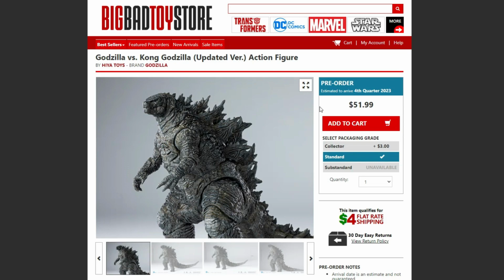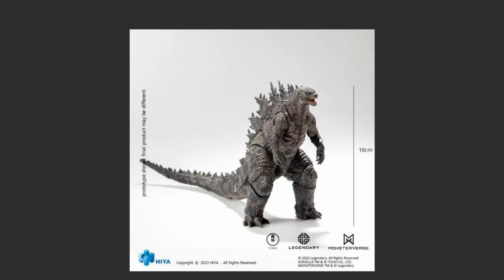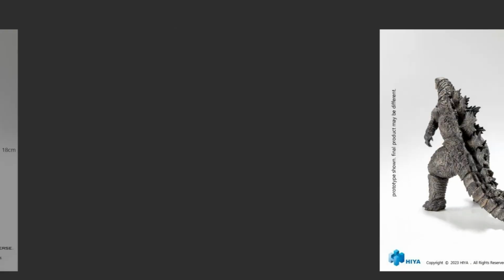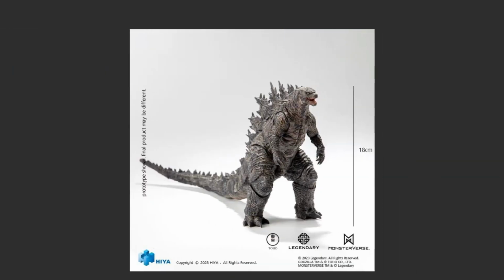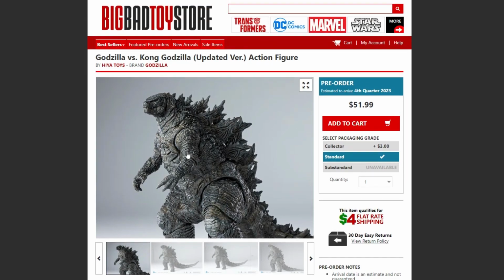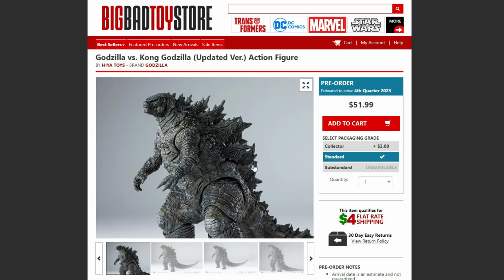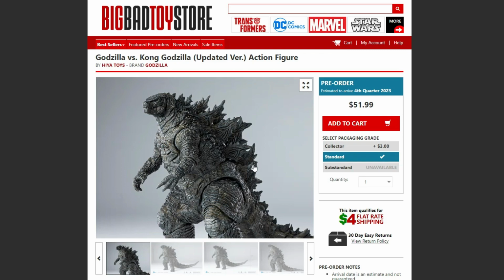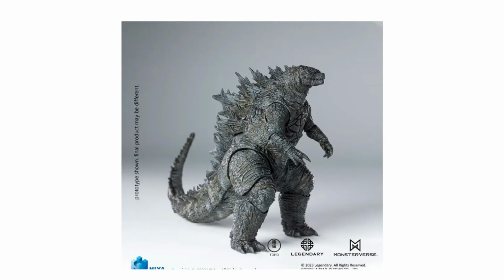NEW Hiya ToysGodzilla vs. Kong Godzilla (Updated Ver.) PRE-ORDER!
Last Video!

Godzilla vs. Kong Godzilla (Updated Ver.)